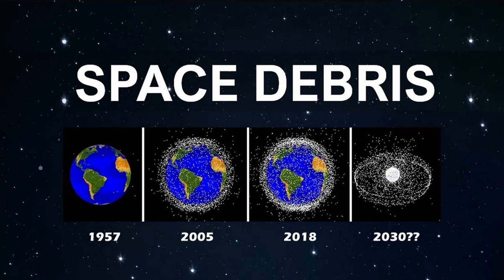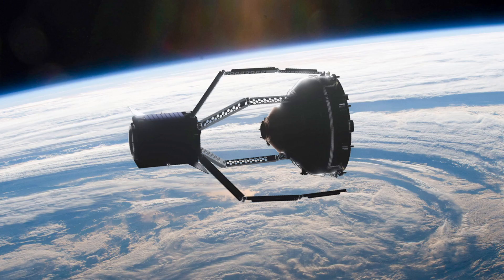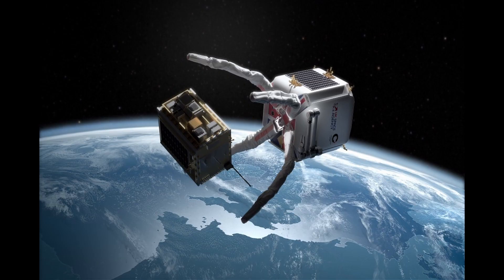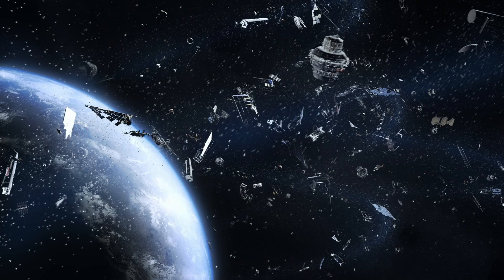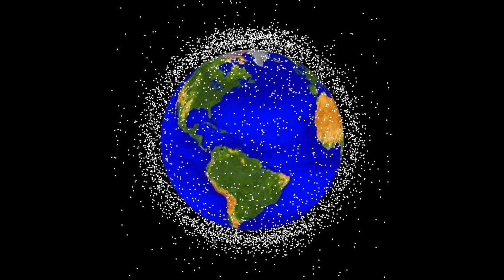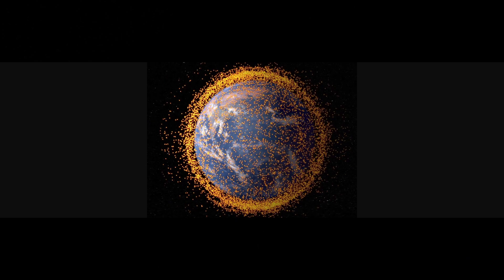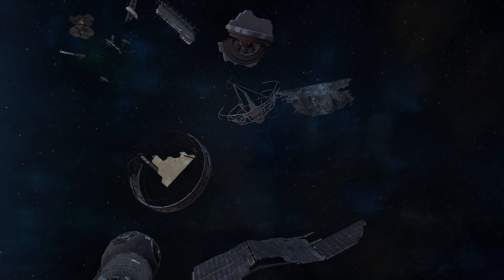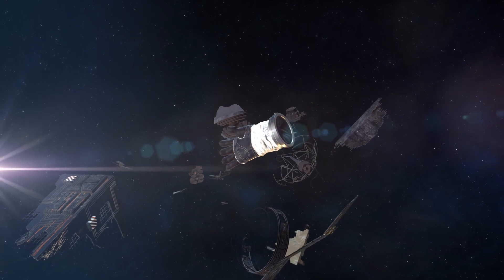Space Debris Mystery: Unforeseen Collision Threatens Cleanup Mission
Welcome, space enthusiasts, to another intriguing journey through the cosmos. In today's episode, we delve into the unexpected turn of events surrounding a space debris cleanup mission. An unforeseen collision has added a new layer of complexity to the European Space Agency's ambitious ClearSpace-1 mission. Let's explore the details!...